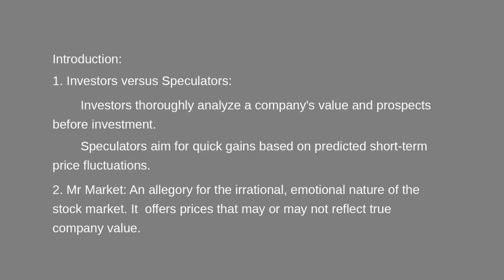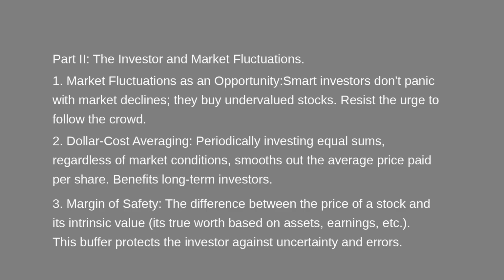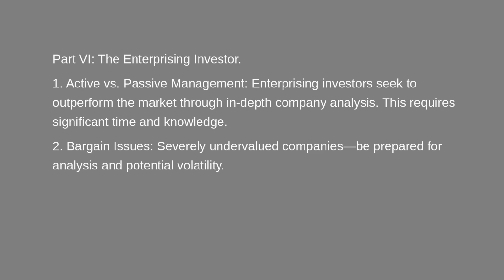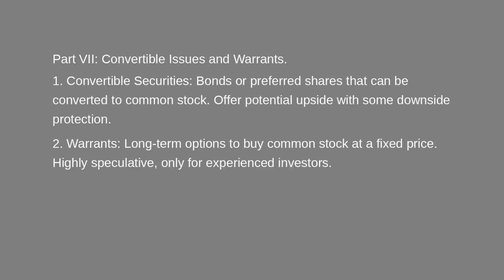Soft Spoken - Relaxing & Learn w/ "The Intelligent investor" (Book Summary & Takeaway)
In this soft-spoken video, I'll share Benjamin Graham's book, "The Intelligent investor".

🔍 What to expect:

- Gentle whispers and calming ASMR triggers
- A focus on the most important key summary and takeaway from the book
  - If you haven't yet read the book, take a look and see if you are interested
  - If you have read the book, that's amazing! Well, you can still revise it, root it in your mind if it is your thing.

ASMR, sleep, insomnia, book summary, self-improvement, relationships, kindness, empathy, soft-spoken, whispers, calming, relaxing

Music from Uppbeat (free for Creators!)

📜 Full Script:

(Yes this is the entire script! Nothing missing!)

Introduction

    Investors vs. Speculators:
        Investors thoroughly analyze a company's value and prospects before investment.
        Speculators aim for quick gains based on predicted short-term price fluctuations.

    Mr. Market: An allegory for the irrational, emotional nature of the stock market. It  offers prices that may or may not reflect true company value.

Part I: Investing and Speculation

    Inflation and Investing: Inflation erodes returns. Investors must aim for returns that outpace inflation to build wealth.

    The Defensive Investor vs. The Enterprising Investor:
        Defensive (Passive) Investors: Seek stable, low-risk portfolios, often with index funds.
        Enterprising (Active) Investors: Willing to devote more time and research to finding undervalued stocks with greater potential returns.

Part II. The Investor and Market Fluctuations

    Market Fluctuations as an Opportunity:
        Smart investors don't panic with market declines; they buy undervalued stocks.
        Resist the urge to follow the crowd.

    Dollar-Cost Averaging: Periodically investing equal sums, regardless of market conditions, smooths out the average price paid per share. Benefits long-term investors.

    Margin of Safety: The difference between the price of a stock and its intrinsic value (its true worth based on assets, earnings, etc.). This buffer protects the investor against uncertainty and errors.

Part IV. Security Analysis for the Lay Investor

    Balance Sheet Analysis: Understanding the financial position of a company.
        Focus on strong current asset to current liability ratios
        Long-term debt should be reasonable compared to assets.

    Income Statement Analysis: Understanding company profitability. Look for consistently strong earnings over time, not just recent quarters.

    Simplified Security Analysis for Defensive Investors
        Graham lays out specific quantitative criteria to help simplify the selection of sound investments for those less comfortable with analysis.

Part V. The Defensive Investor and Common Stocks

    Portfolio Construction for the Defensive Investor:
        Graham suggests a balance of stocks and bonds.
        Stock selection should follow his simplified analysis criteria.

Part VI. The Enterprising Investor

    Active vs. Passive Management: Enterprising investors seek to outperform the market through in-depth company analysis. This requires significant time and knowledge.

    Bargain Issues: Severely undervalued companies—be prepared for analysis and potential volatility.

Part VII. Convertible Issues and Warrants

    Convertible Securities: Bonds or preferred shares that can be converted to common stock. Offer potential upside with some downside protection.

    Warrants: Long-term options to buy common stock at a fixed price. Highly speculative, only for experienced investors.

Conclusion

    The Philosophy of Investment: The intelligent investor focuses on thorough analysis to find long-term value while minimizing risk through a margin of safety. Don't speculate, don't follow the herd, and be patient.